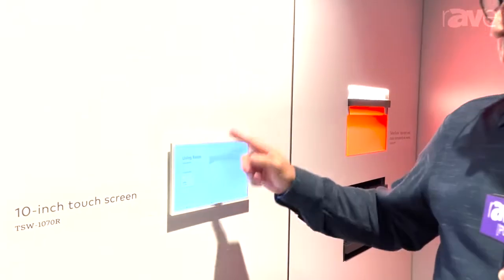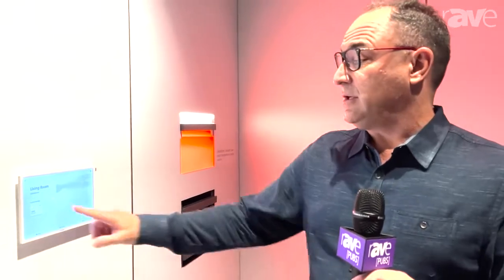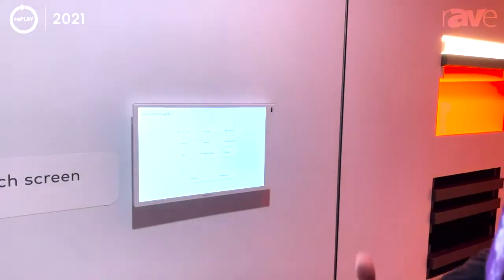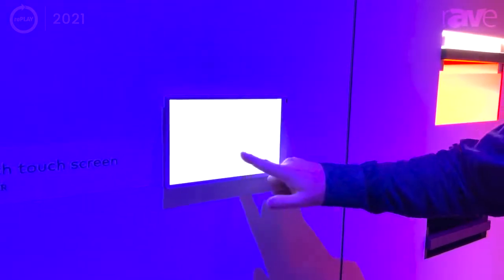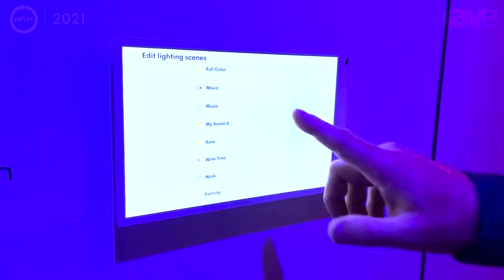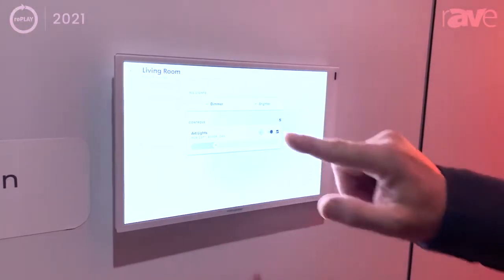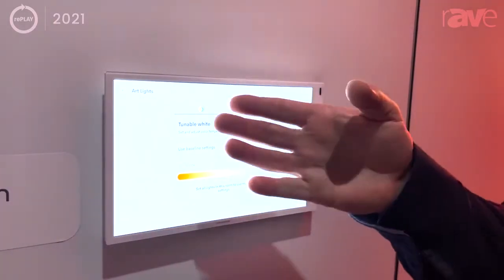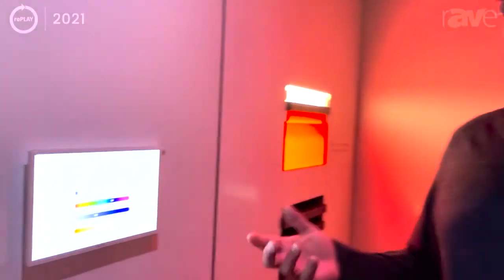Crestron Next: Crestron Debuts UX Experience for New Lighting System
Victor Menendez of Crestron shares the Crestron Home UI for its new tunable LED lighting, including a special rAVe purple lighting scene.